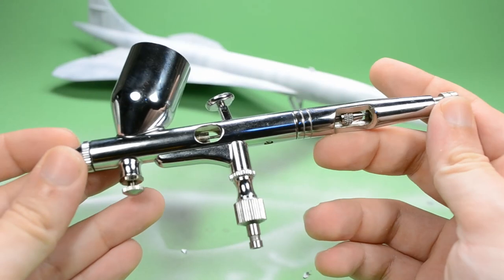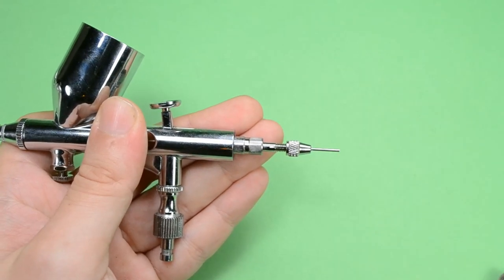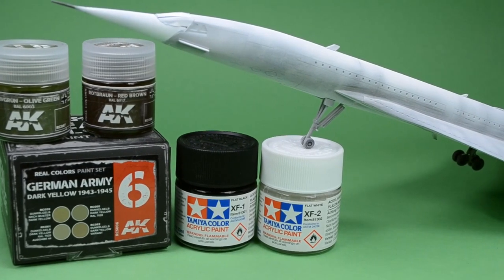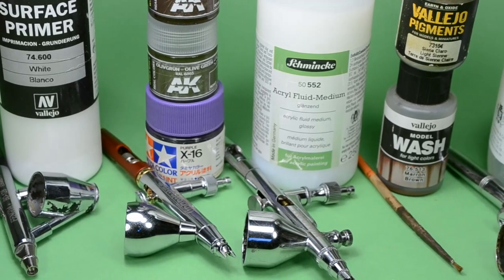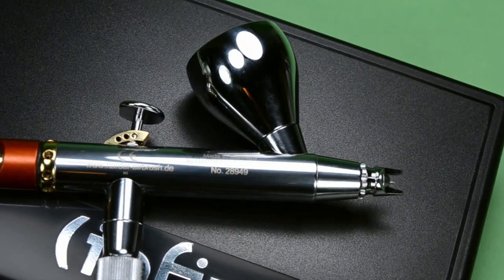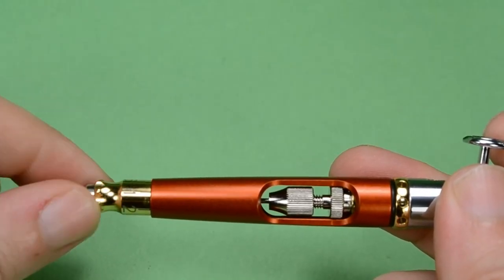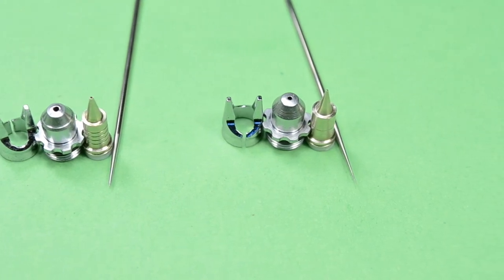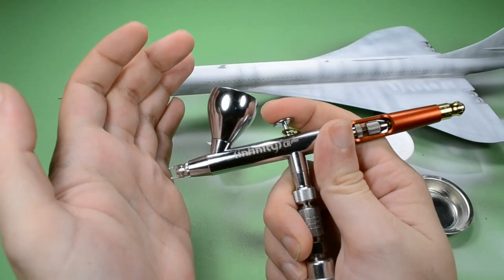Harder & Steenbeck Infinity CRplus - First Impression compared to Iwata Neo and cheap China Airbrush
Got myself a new Airbrush, a Harder & Steenbeck Infinity CRplus 2in1 set. This is my initial impression and comparesion against a cheap chinese Airbrush and a Neo for Iwata CN.

I tried to improve my videos a lot: Workflow: Script first, Audio 2nd and 3rd the video. Faster pace, more clips, better varied angles and cuts. Hope you guys like it.